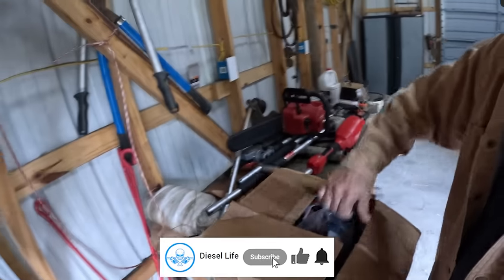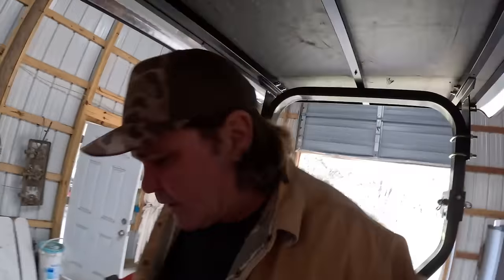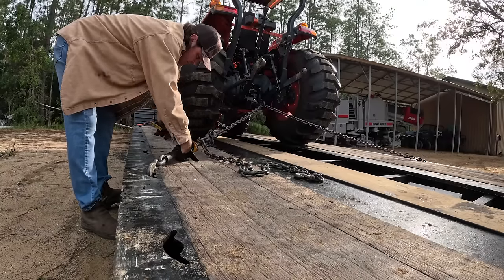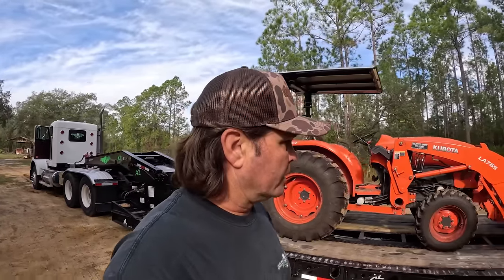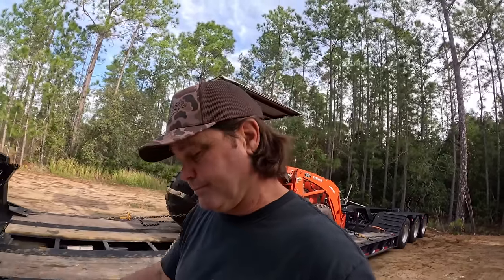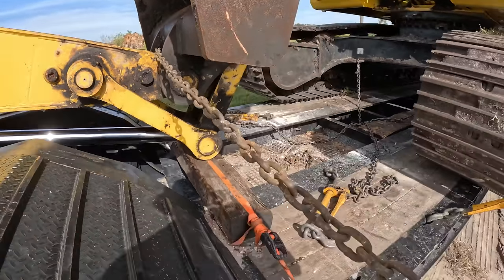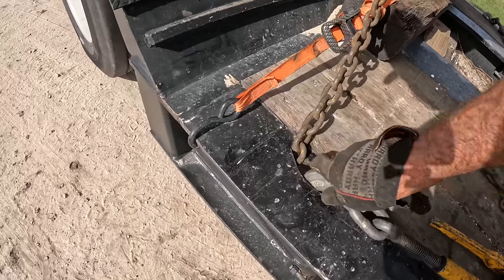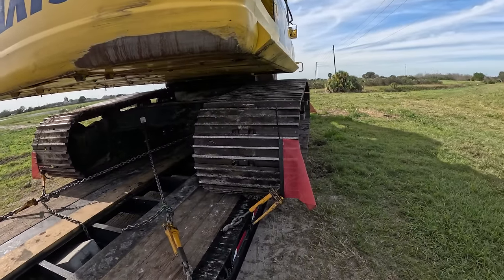Male Karen Gets MAD When I Unload This BEAST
Well it's hard to make everyone happy, but we get thru another long day of transporting heavy equipment. I appreciate you riding along today!!